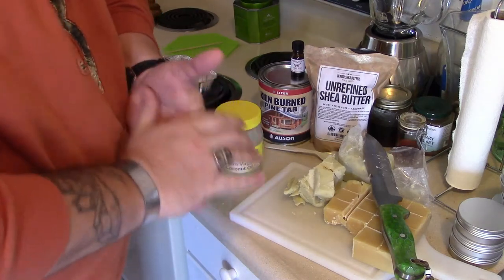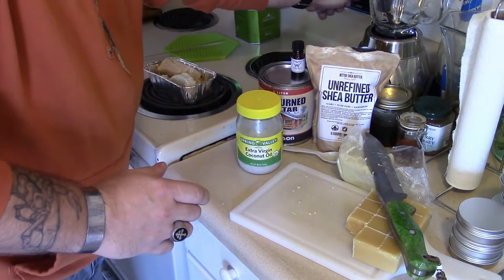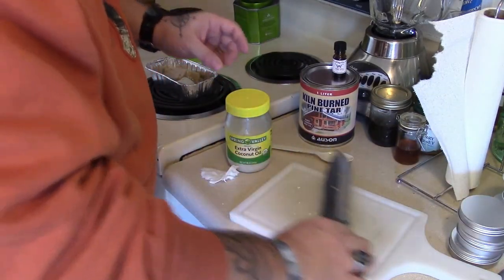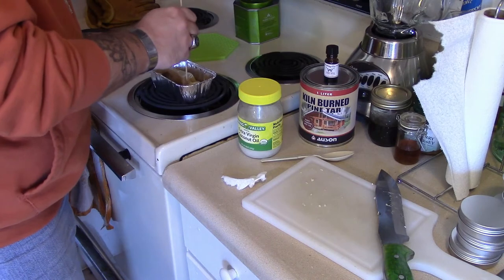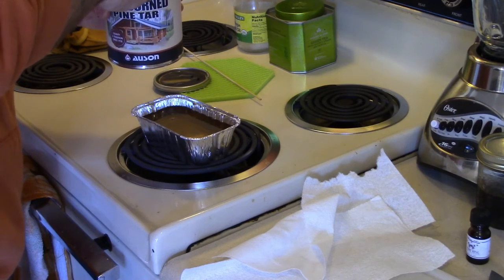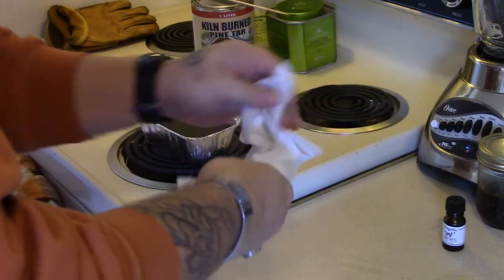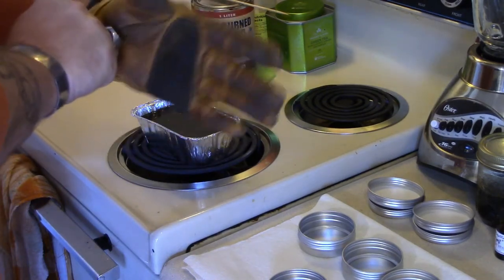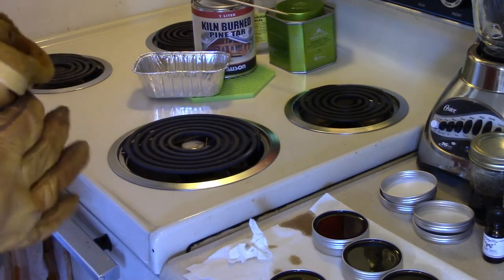FIXIN' WAX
This is how I make my Fixin' wax. This is one of my recipes using Pine Tar. It's good for treating leather and wood. it can be used on your skin as well, but I wouldn't recommend using it on your lips. If you skip the Pine tar then you can use it on your lips as well.